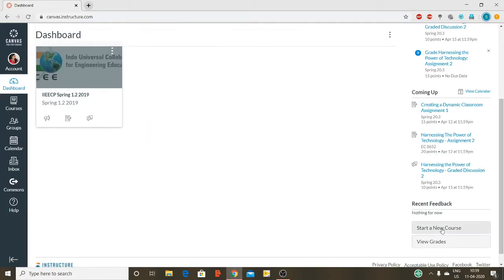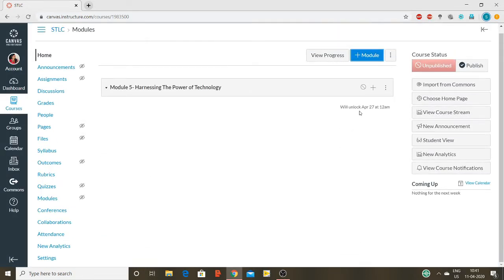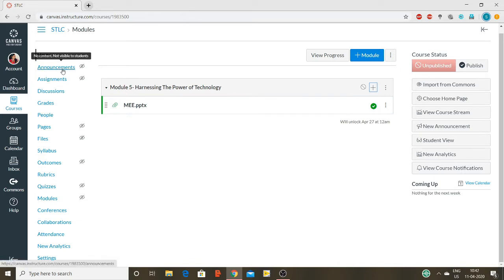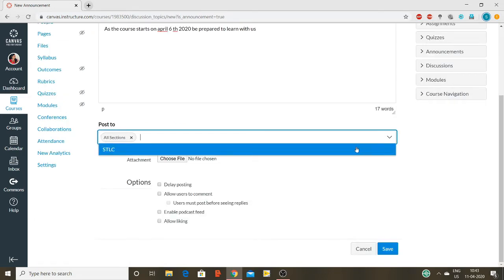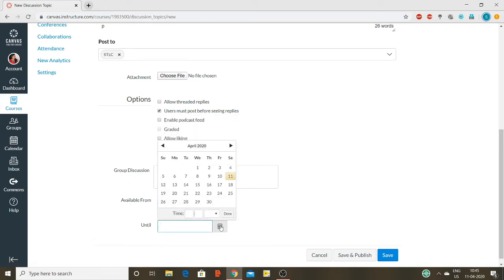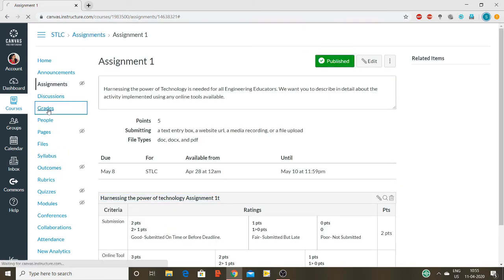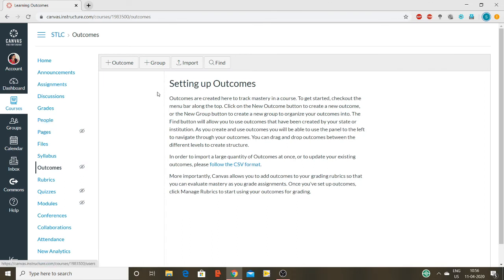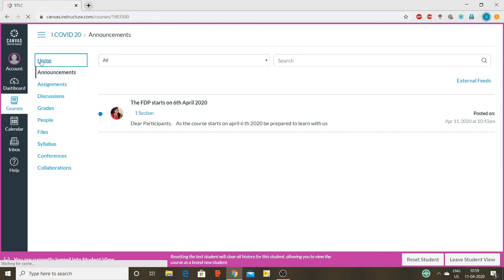Working with Canvas Tutorial - Ms. K. Padma Priya, ECE